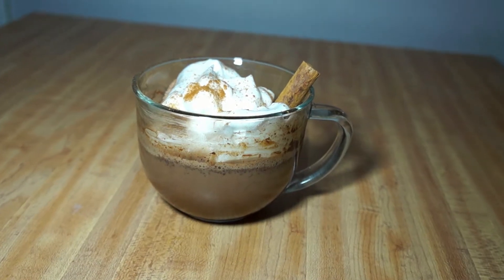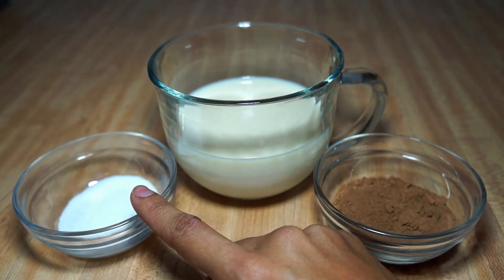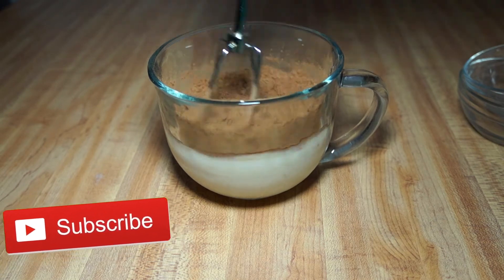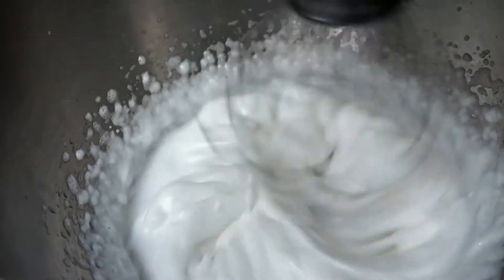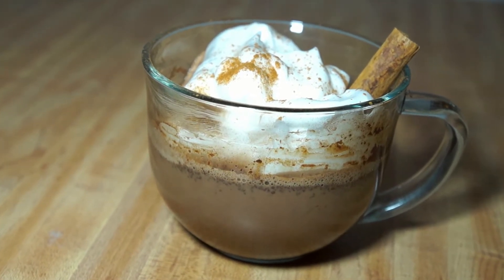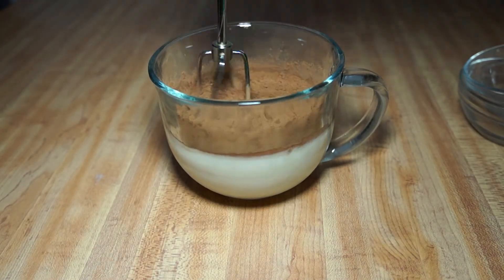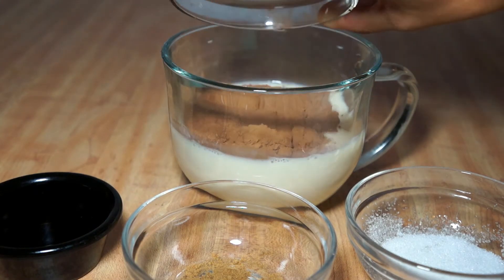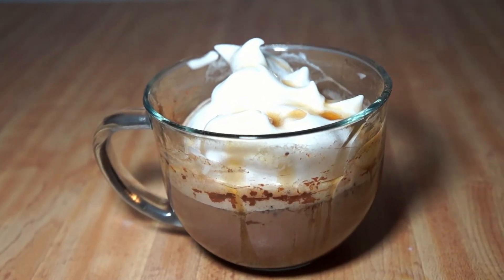3 Vegan Hot Chocolates + Vegan Whip Cream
Getting cold out? Missing Hot chocolate? Want some vegan whipped cream with your vegan hot cocoa? Look no further lol This video has you covered.

1. Earthlings
2. Forks over Knives
3. Blackfish
4. Food Inc.
5. Meat the Truth
6. Cowspiracy